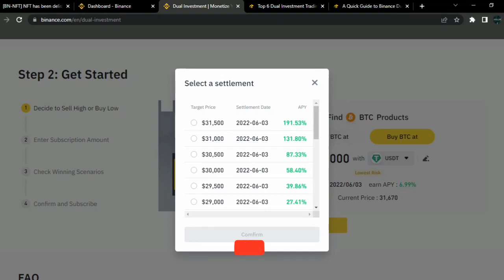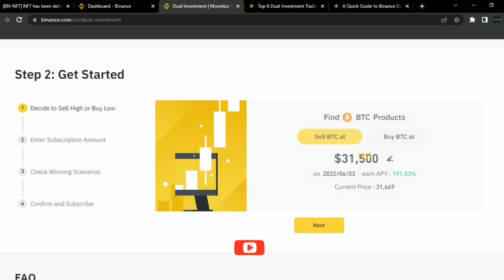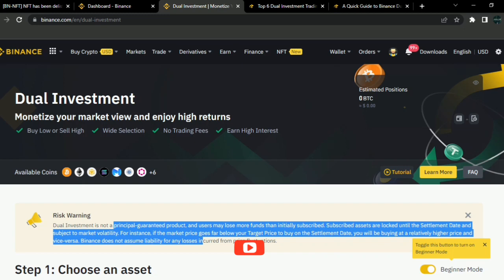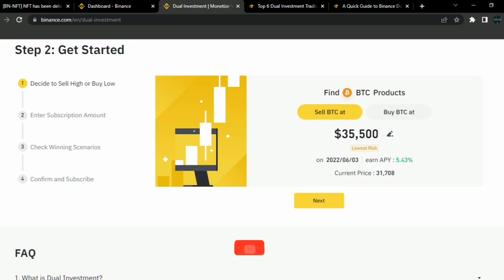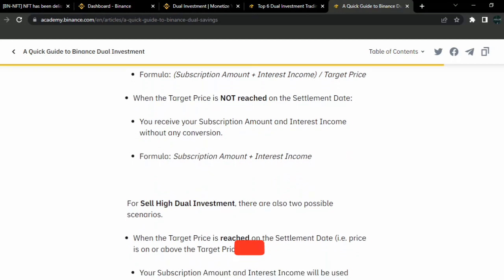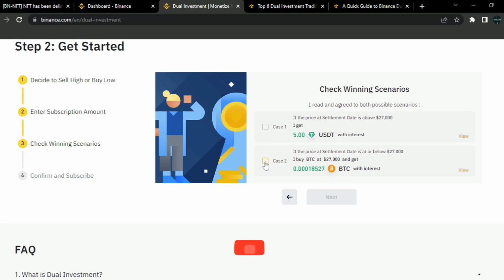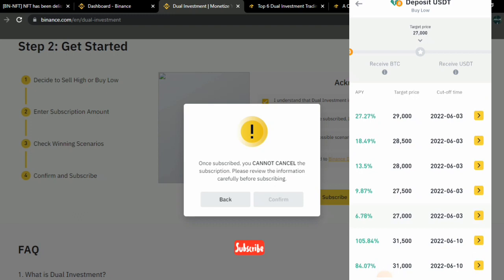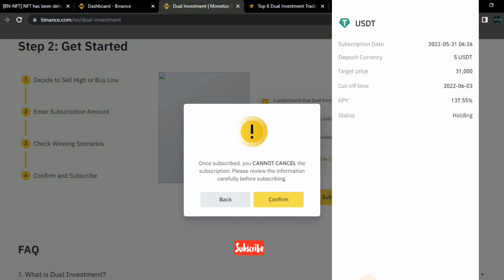How To Buy Low & Sell High Easily - Binance Dual Investment Tutorial (Dual Investment Explained)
Dual Investment allows you to have a chance to buy low or sell high a cryptocurrency at your desired price at a date in the future. Regardless of your position, you’ll earn a high interest income no matter which direction the market goes.